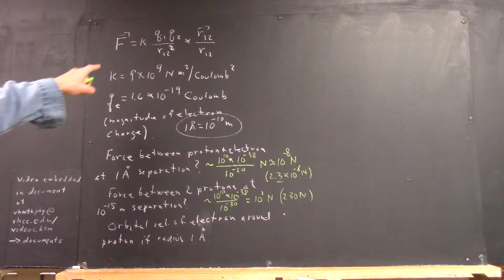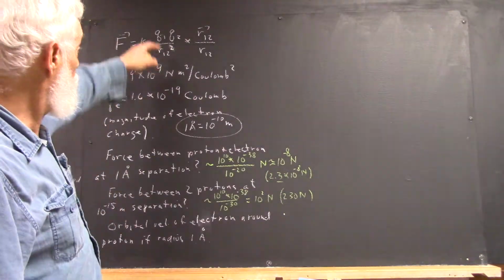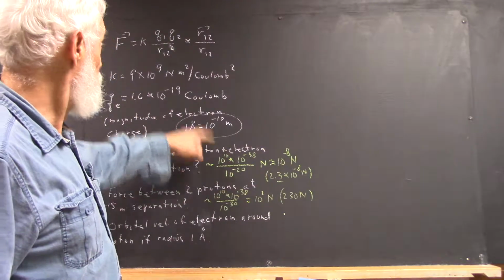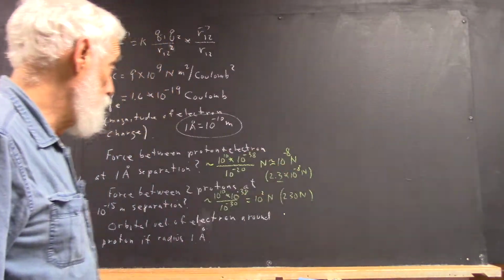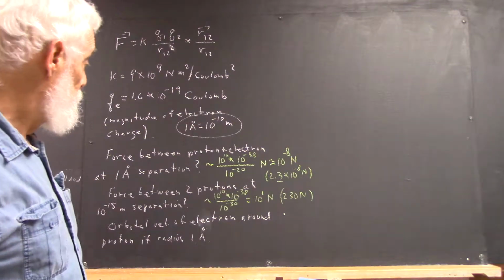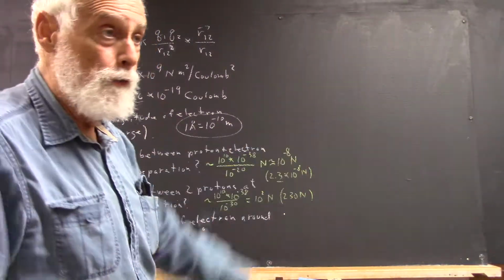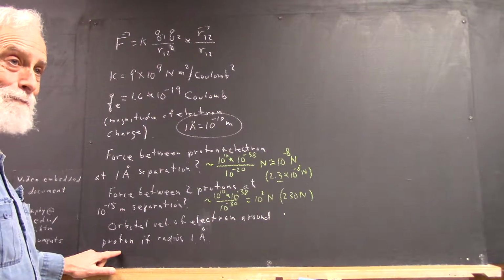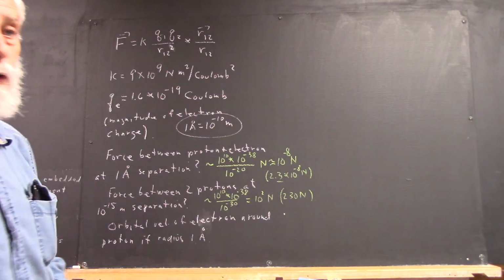daguniv 1512 Coul law constants find force proton electron 1 Angstrom 2 protons 1 femtometer 3